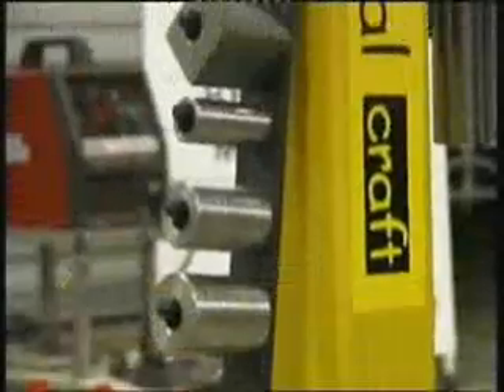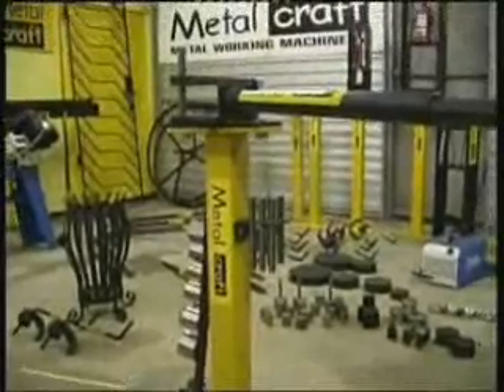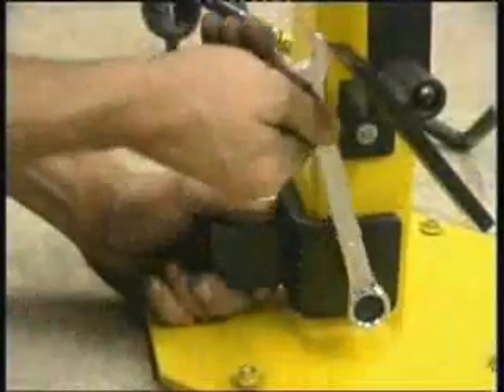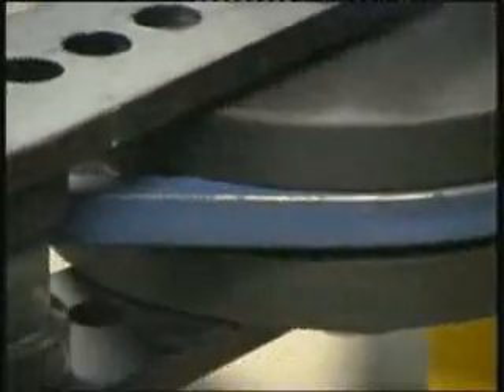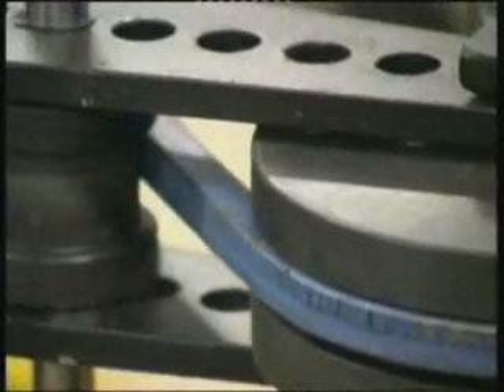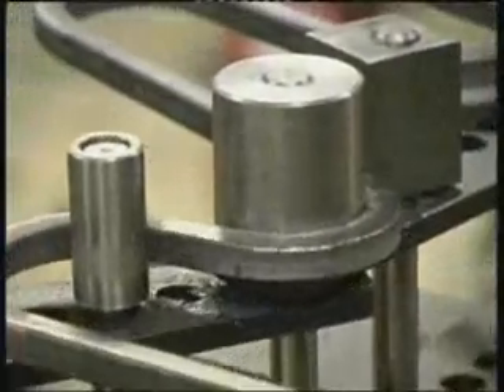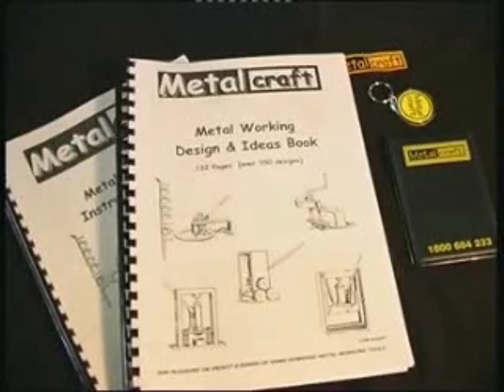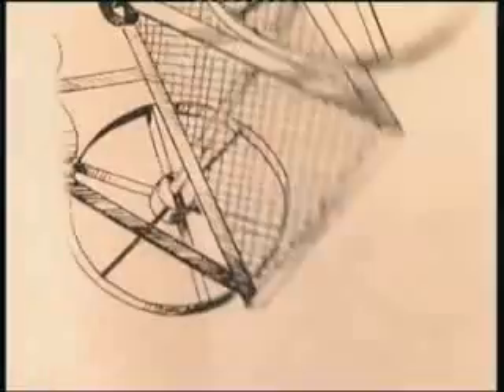Introduction to Metalcraft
An introduction to our company.